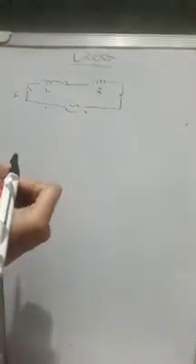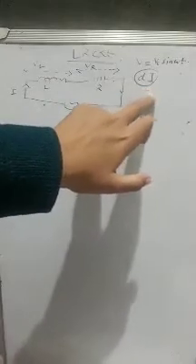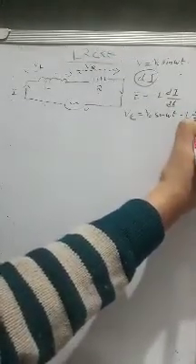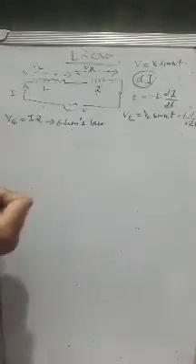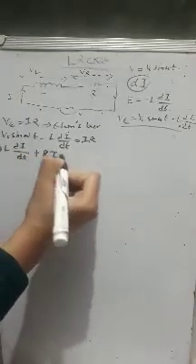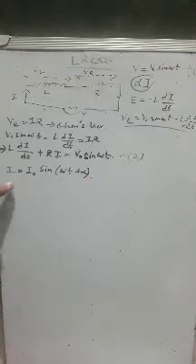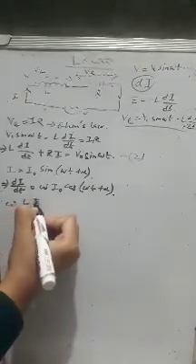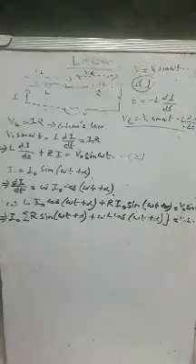Class 12 Physics Ch- Alternating Current